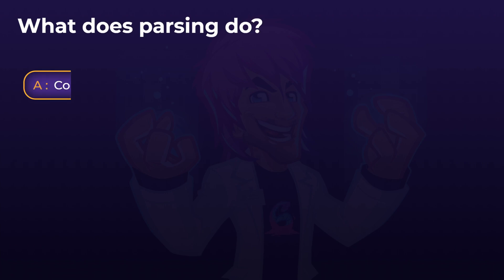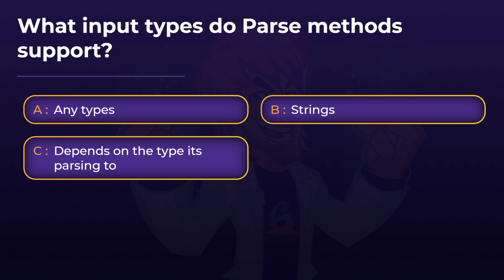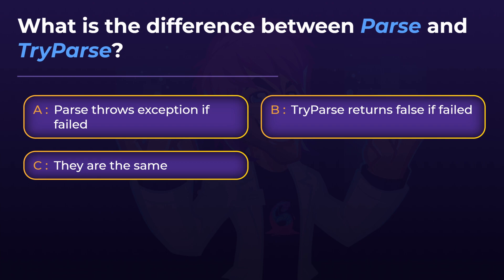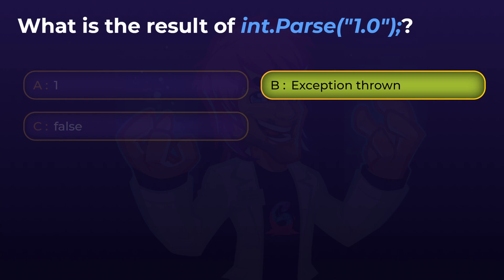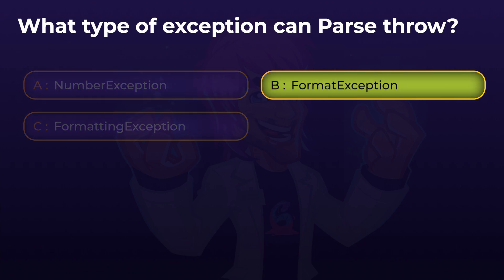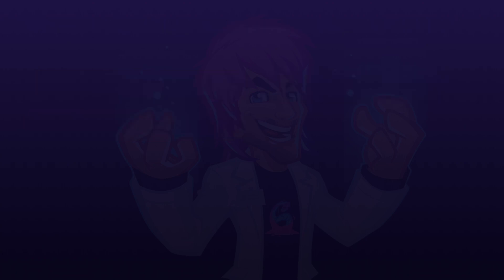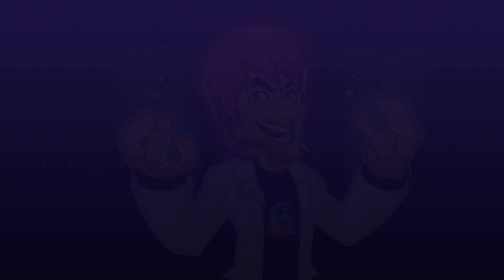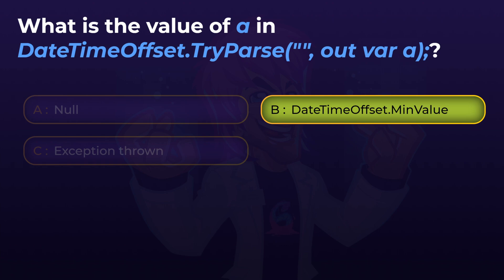TEST: Parsing - C# Mastery Course